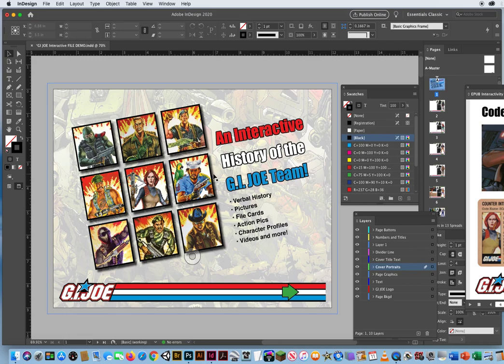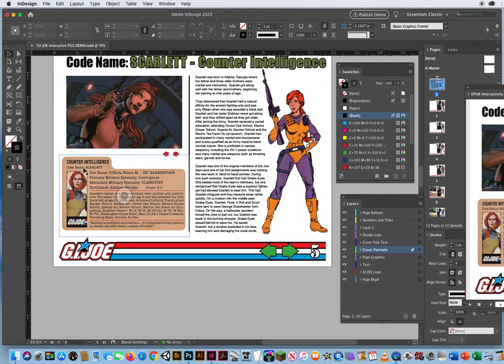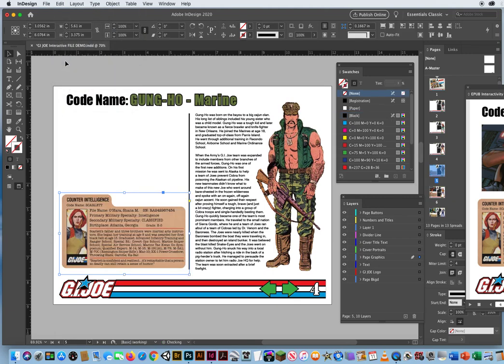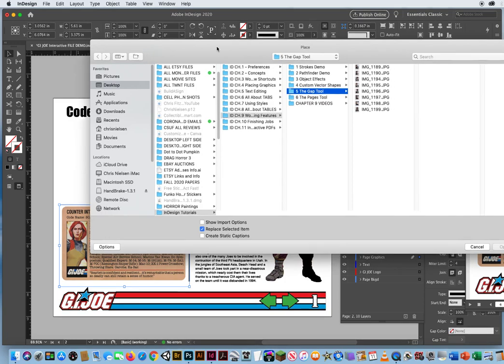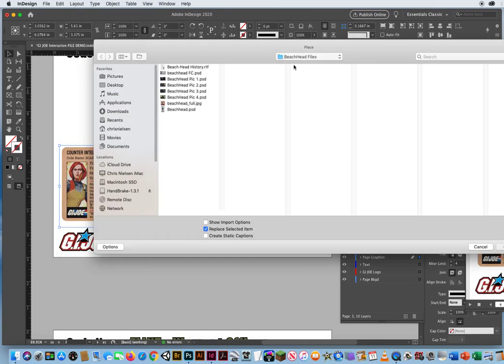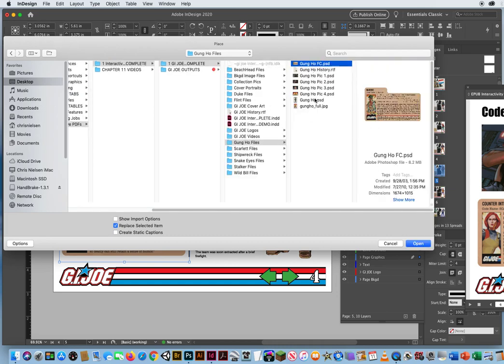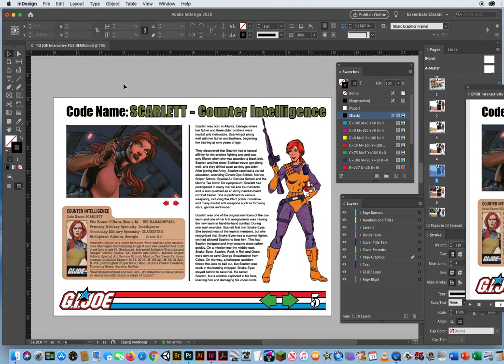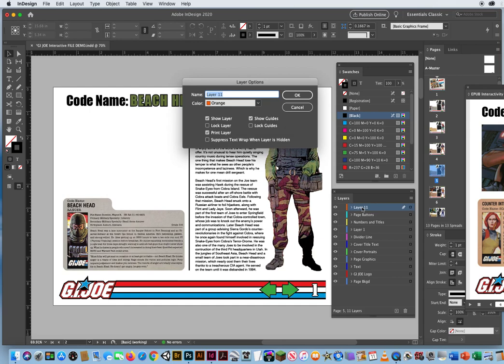Dropping in File Cards for my Interactive EPub Tutorial File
My Tutorial on how I put in a series of File Cards for future animation purposes in an InDesign File.